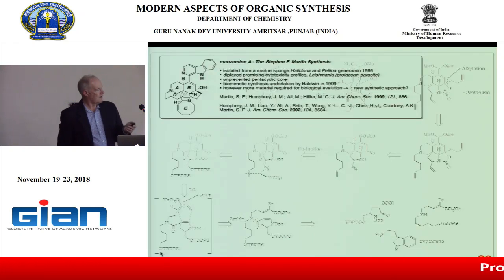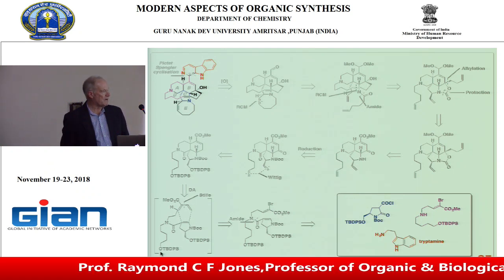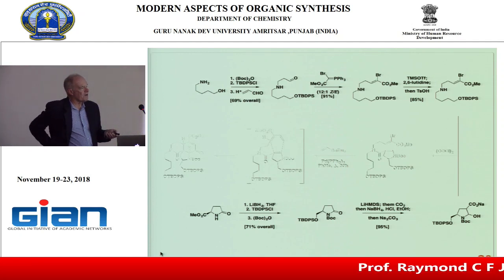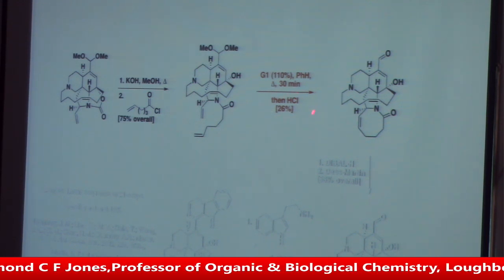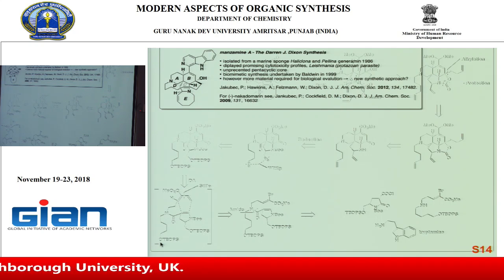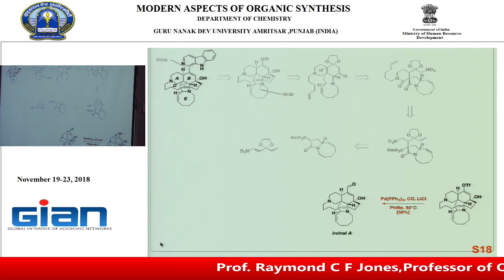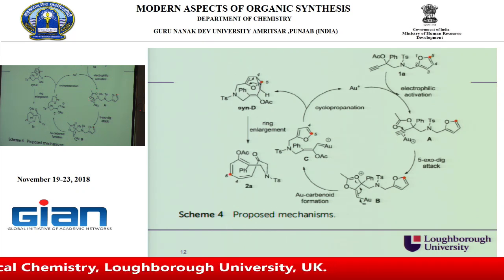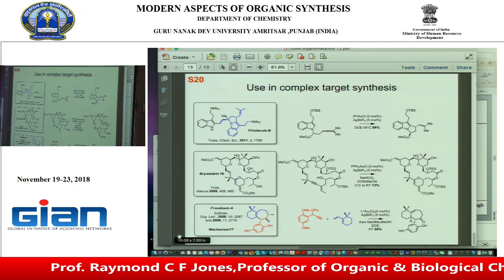GNDUGIAN 23 November 2018 10 11 15 AM 00000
Modern Aspects of Organic Synthesis